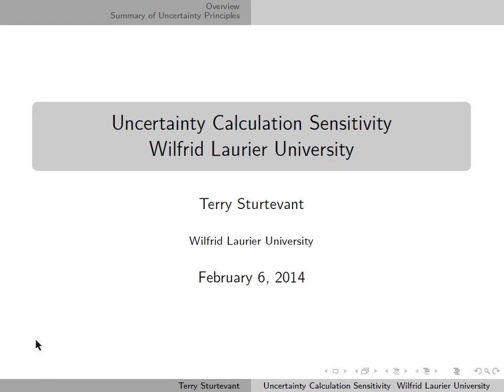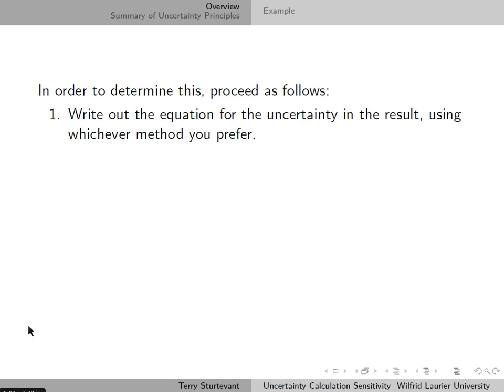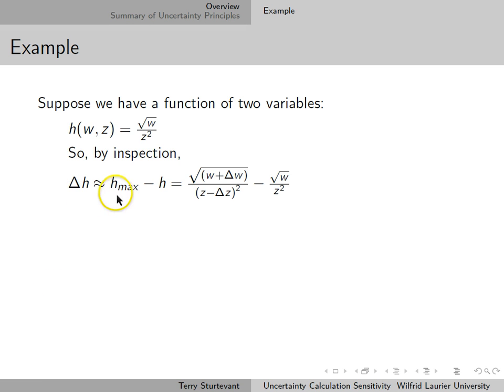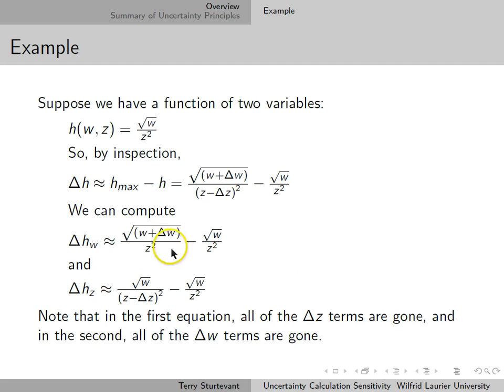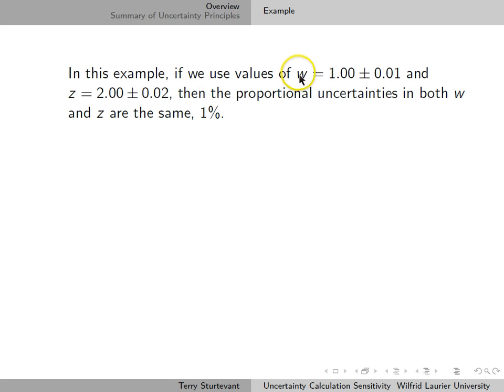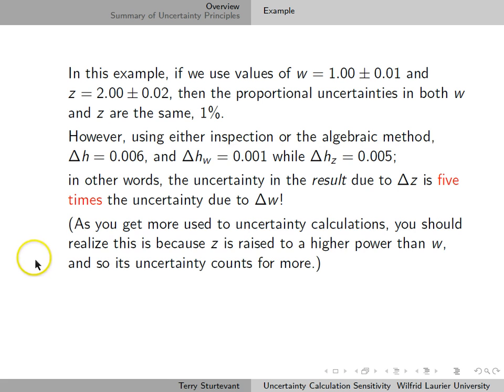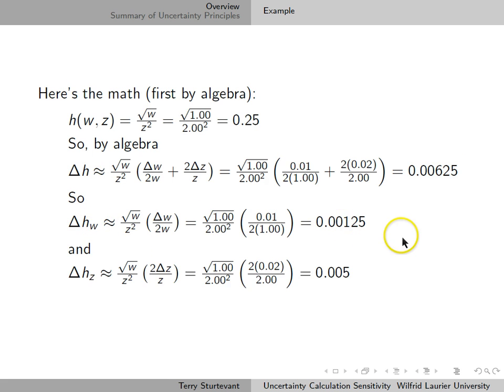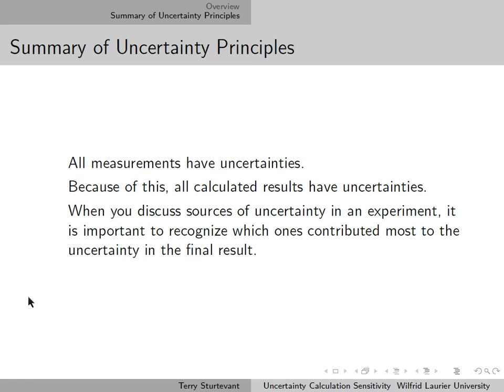Uncertainty Calculation Sensitivity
Sensitivity of uncertainties in final results to uncertainties in individual quantities
WLU PC131